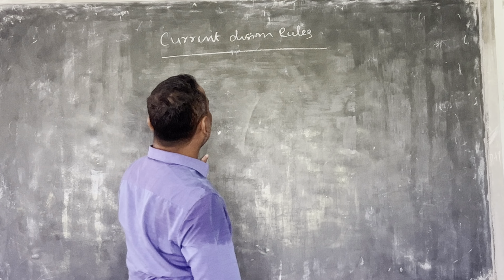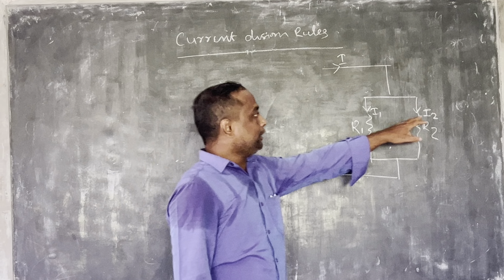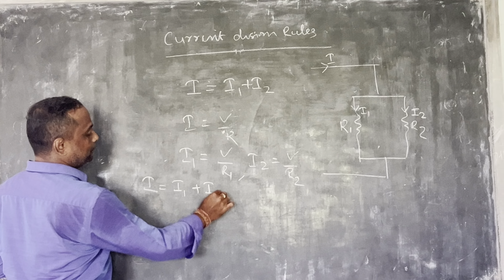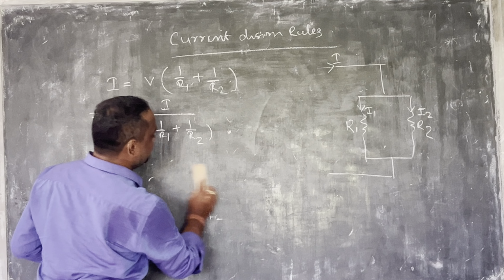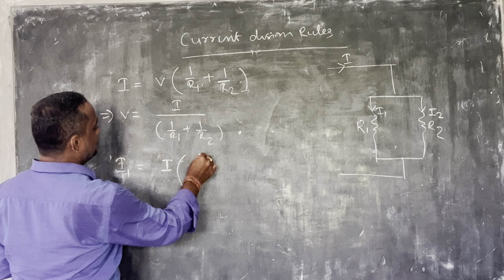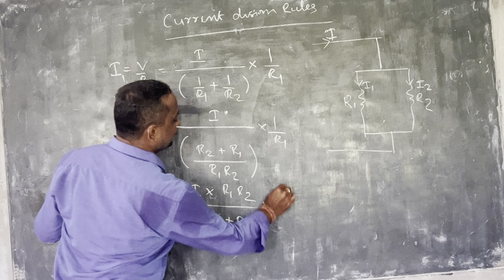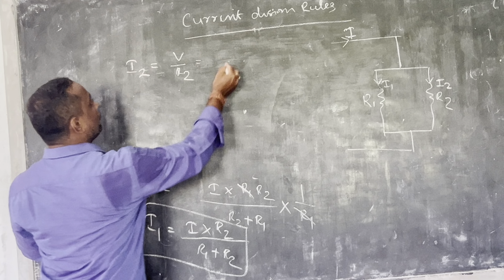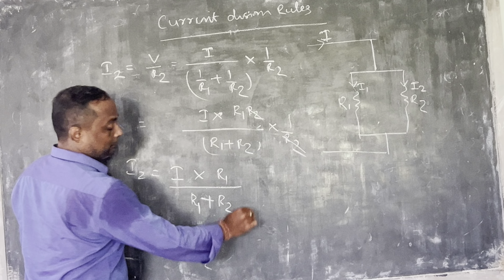Current Division Rule (Derivation )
This video tells about the Kirchhoff's current Law, current division rule and it's implementation.